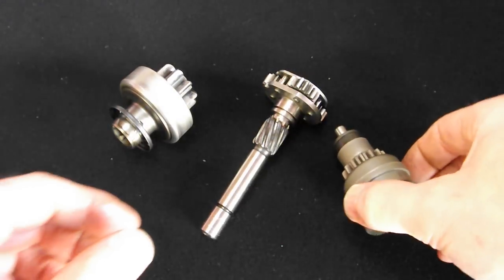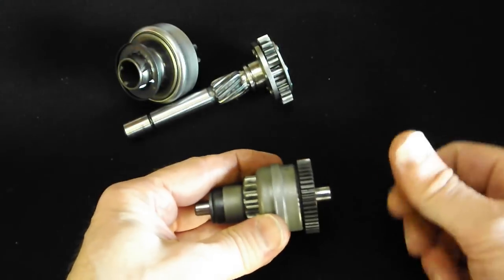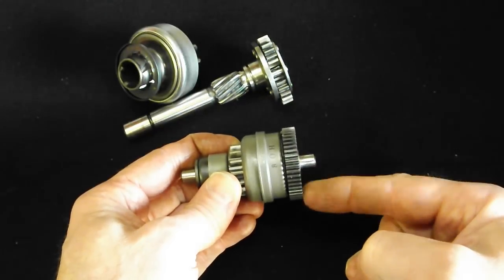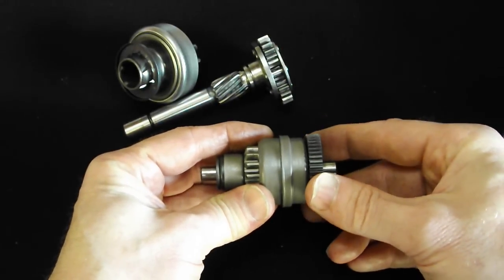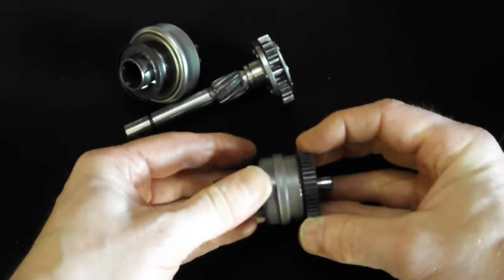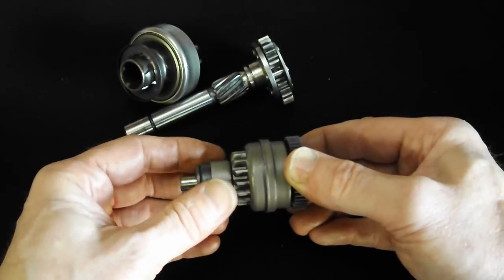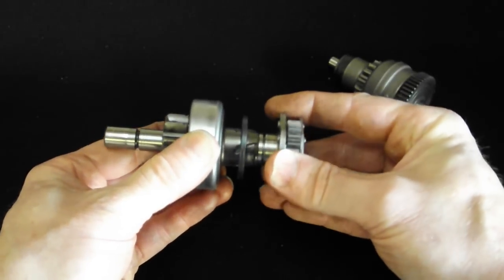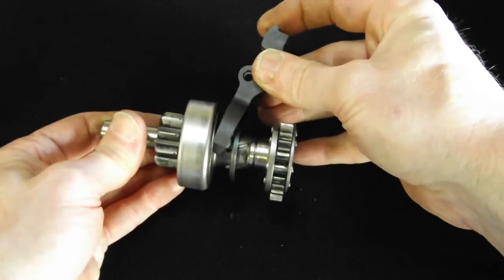Bendix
This video is about Bendix gears, it from the magnetism, charging and starting system lesson